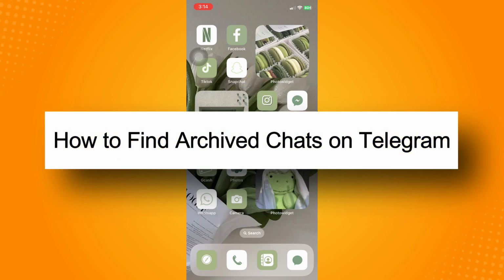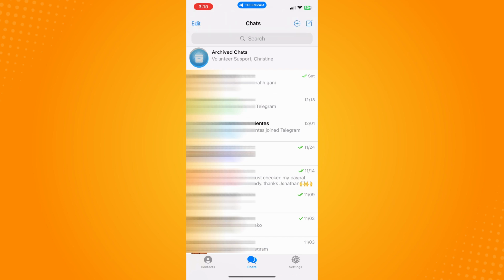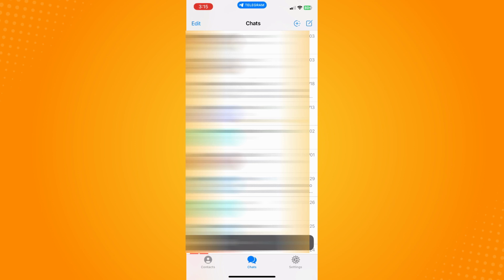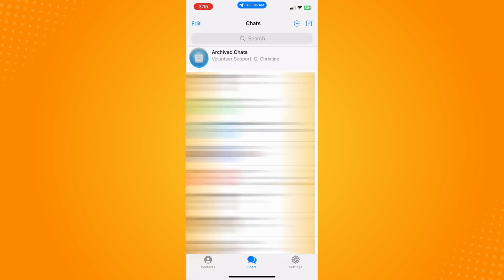How to Find Archived Chats on Telegram (2024)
Learn‎‎‏‏‎ ‎How to Find Archived Chats on Telegram

In this video I will show you‏‏‎ ‎how to find archived chats on telegram